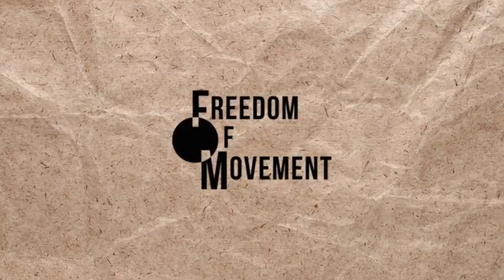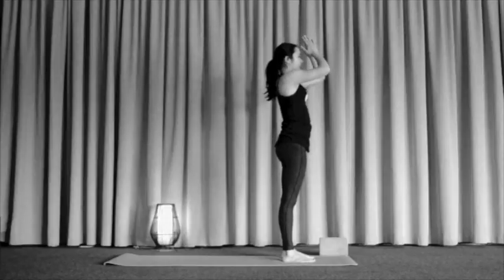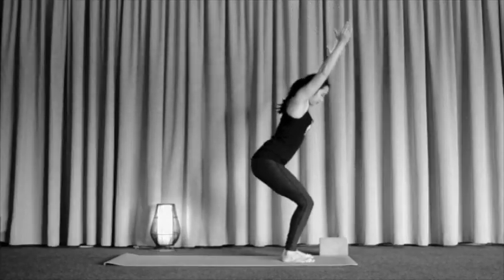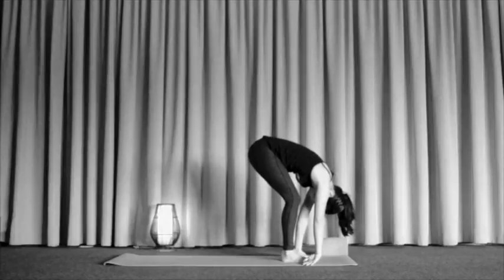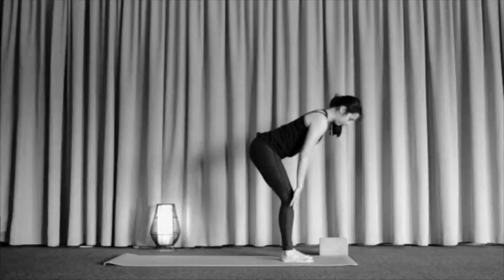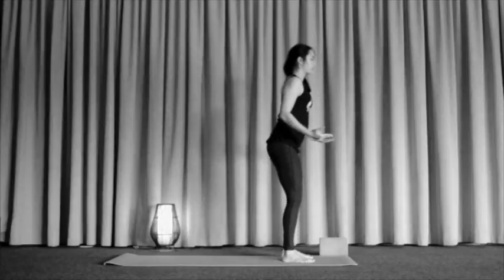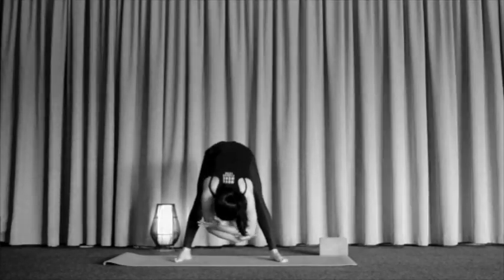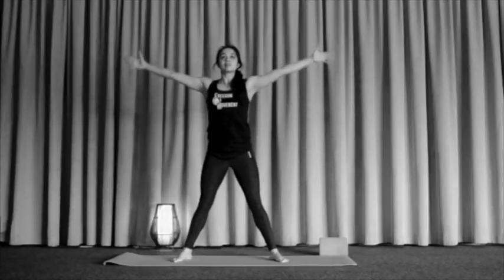16.1 Simple morning yoga flow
This is a short 10 minute yoga class suitable for all levels. We remain standing throughout the entire practice. We begin at the top of our mat in mountain pose. Our class moves through the following: Mountain pose, chair pose, twisting chair, forward fold, monkey pose, moonflowers, sunflowers & side bends. Enjoy!